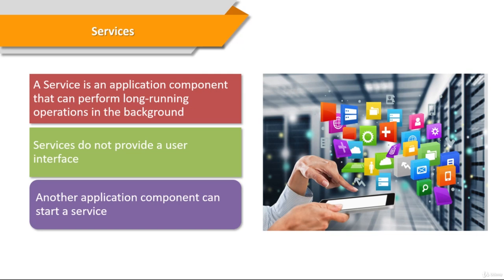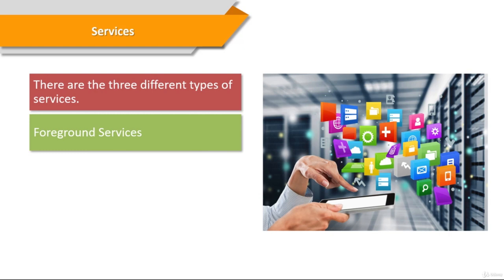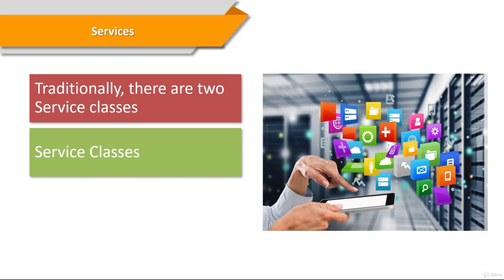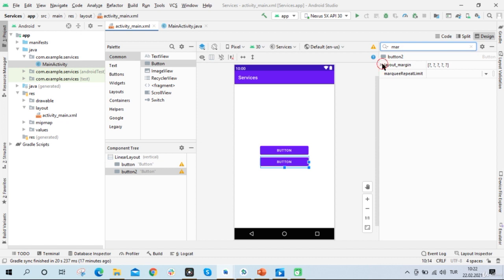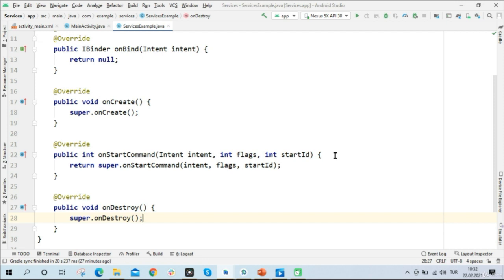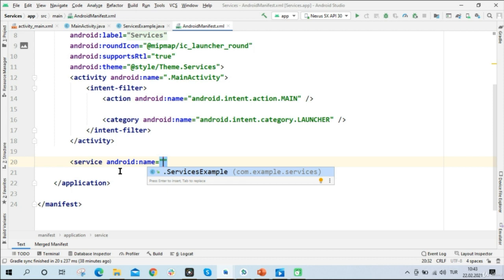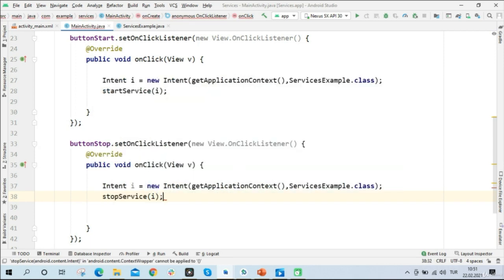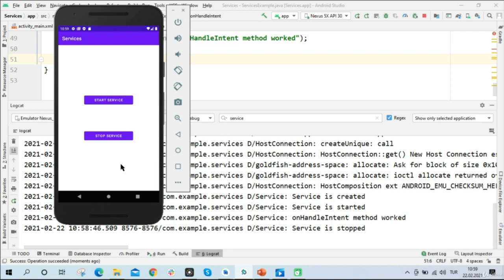Services in Android App Development | Lecture 40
Welcome to Lecture 40 of our "Introduction to Java Swing | Android Development" series. In this lecture, we will explore the concept of services in Android app development. Services are essential for performing background tasks, handling long-running processes, and providing various functionalities to your Android application.

Key Topics Covered in Lecture 40:

Introduction to Android Services:

Understand the significance of services in Android app development and how they enable background tasks and long-running processes.
Types of Services:

Explore the different types of Android services, including "Foreground Services," "Background Services," and "Bound Services," and understand when to use each type.
Service Lifecycle Overview:

Learn about the different states and lifecycle callbacks that services can go through, including "Created," "Started," "Bound," and "Destroyed."
Service Callback Methods:

In-depth explanation of key callback methods for services, such as onCreate, onStartCommand, onBind, and onDestroy.
Starting and Stopping Services:

Understand how to start and stop services, and how to pass data and parameters to services when they are started.
Foreground Services:

Learn about foreground services and how they provide a higher level of visibility and importance, often used for tasks like ongoing notifications.
Bound Services:

Explore bound services and how they allow components to bind to a service, interacting with it through a defined interface.
Managing Long-Running Processes:

Strategies for managing long-running processes within services, ensuring they run efficiently and do not impact the overall user experience.
Service Lifecycle and User Experience:

How managing the service lifecycle contributes to a responsive and well-behaved app that can perform tasks in the background.
Best Practices:

Discover best practices for implementing services effectively and building reliable and responsive Android apps.
The Significance of Services:
Services are crucial for performing background tasks, long-running processes, and providing various functionalities in Android apps. They allow your app to multitask effectively and enhance the user experience.

By the end of this lecture, you'll have a comprehensive understanding of services in Android app development and how to use them effectively to manage background tasks and processes.

Let's dive into Lecture 40 and explore the world of Android services, a fundamental component for building versatile and responsive Android applications.